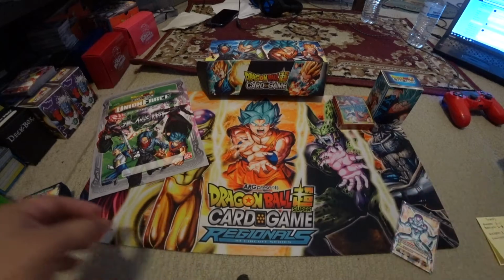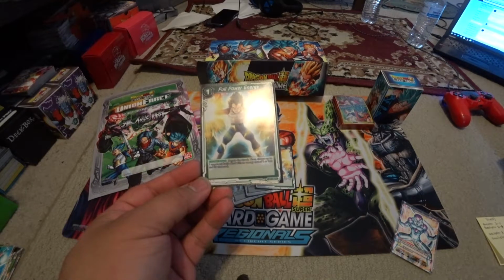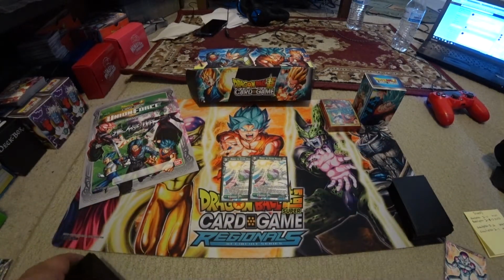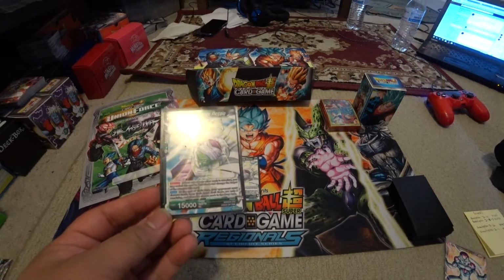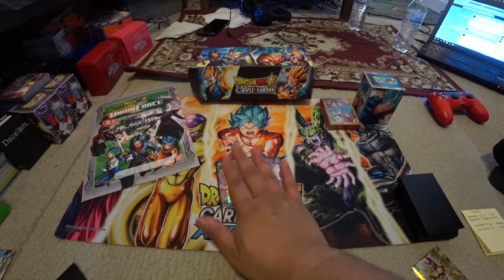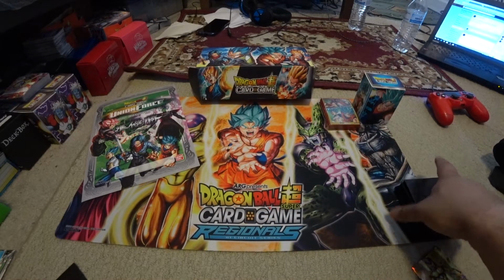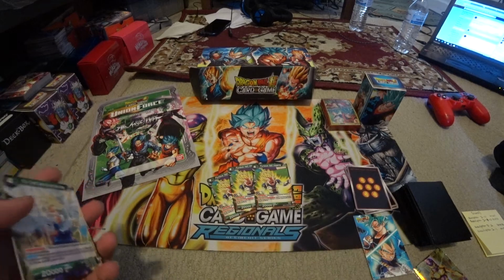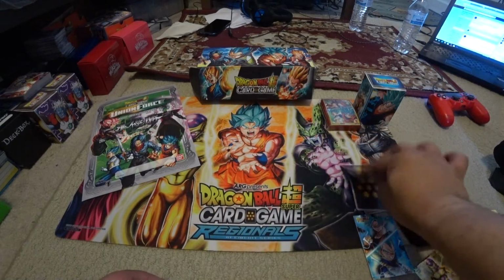DBS Super | Y/G Golden Frieza Deck Profile | AC Castro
YO!

This is the recent deck I have been running for the past 3 weeks after Indy Regionals. Mixed Green and Yellow for this deck and it was extremely fun. Took it to 2 shop tournaments and won back to back locals (one with B/Y and one with G/Y).

Check it out. It MIGHT get some better cards for the next set but definitely got my eye on Pan leader and new Goku Free Energy Leader!